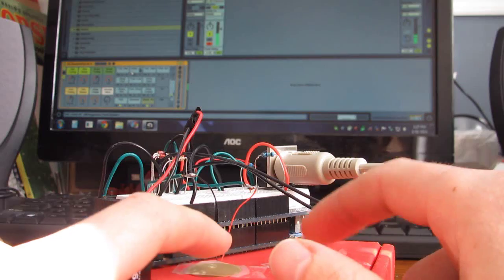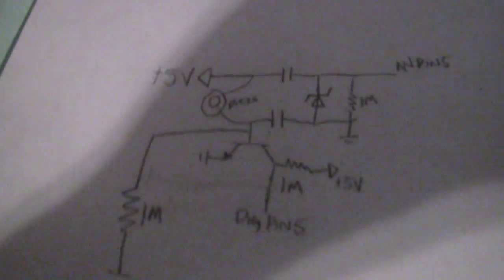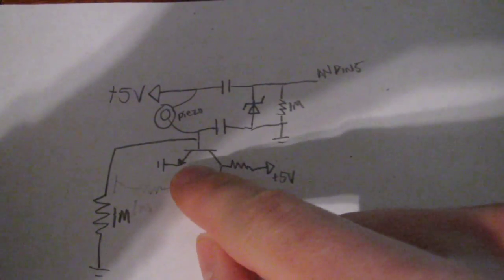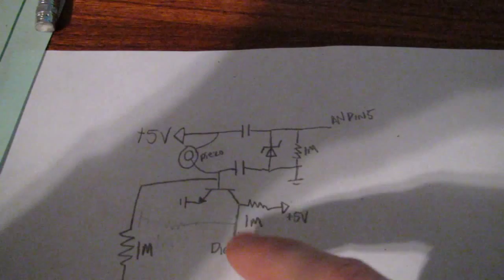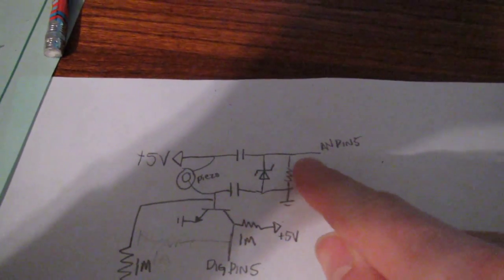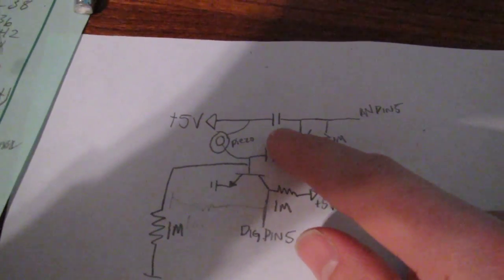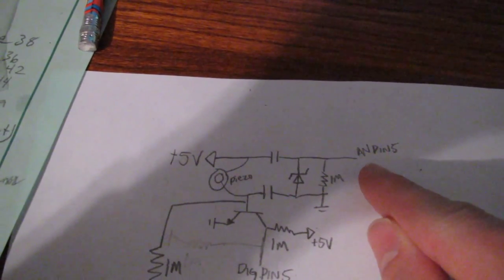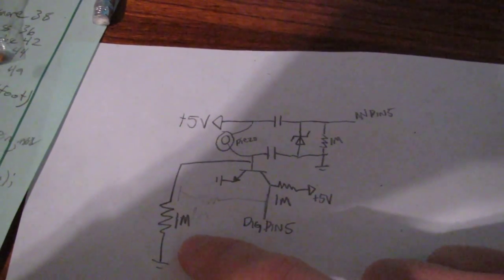Preventing retriggering (debouncing) on handheld piezo drum triggers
I'm putting together a handheld MIDI drum trigger controller, using piezo transducers to determine velocity. I have been having trouble with samples retriggering due to the piezo transducers resonating.

I decided to use the user's fingers as a way of controlling one of the digital pins. The digital pin will change from HIGH to LOW, triggering the execution of the velocity checking and MIDI writing functions.